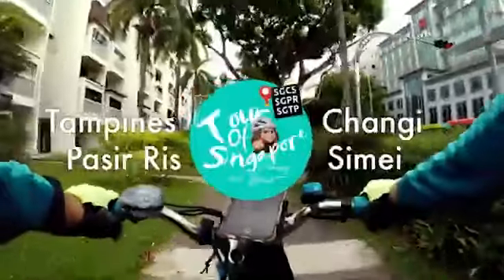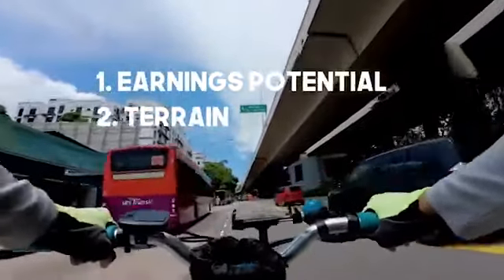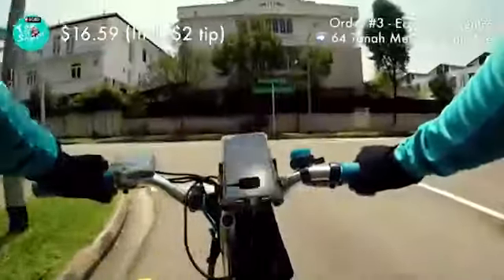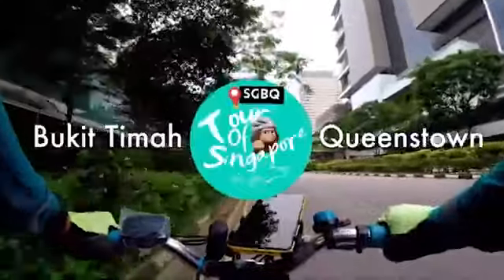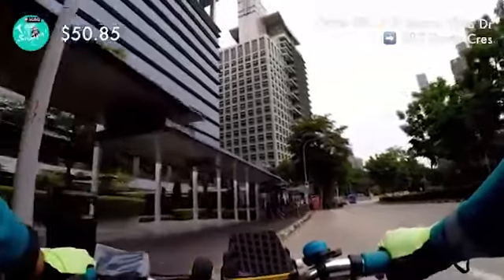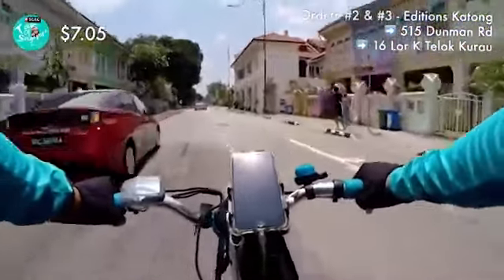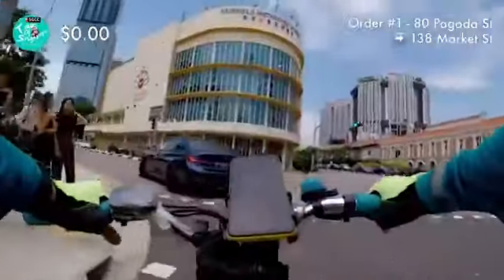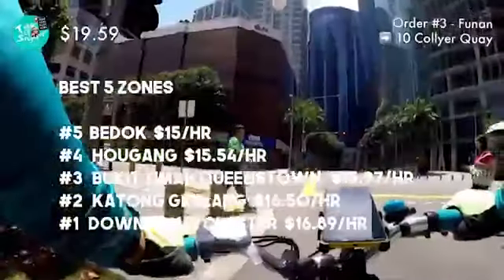Singapore’s Best 5 Zones for eBike Food Delivery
For eBike food delivery riders, these five zones offer the best mix of earnings potential, terrain, and unique character. These top 5 zones shine for delivery variety and speed.

#1 Downtown Cluster – High order volume, short-distance deliveries, and flat terrain make it the top zone for income and efficiency.
#2 Katong Geylang – Dense with food hotspots and residential blocks, this area balances steady demand with manageable roads.
#3 Bukit Timah Queenstown – Slightly hilly but home to high-value orders and affluent customers who tip well.
#4 Hougang – A fast-growing area with consistent orders, wide paths, and less traffic congestion.
#5 Bedok – Large delivery radius, flat terrain, and a strong hawker culture make this a steady zone for daily earnings.
Reviews by Bernie Studio